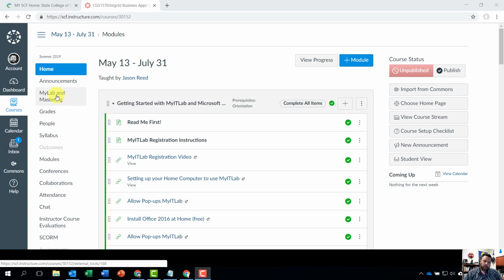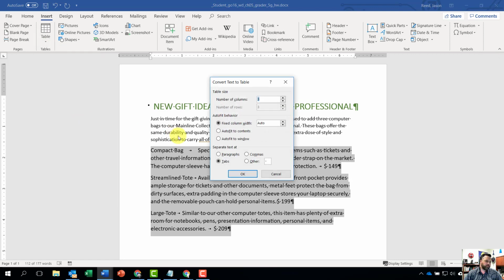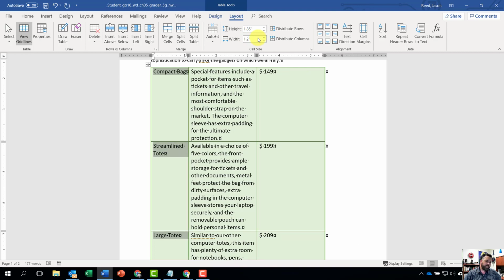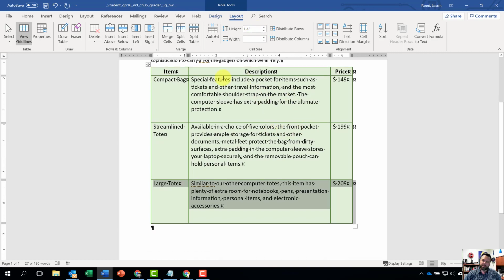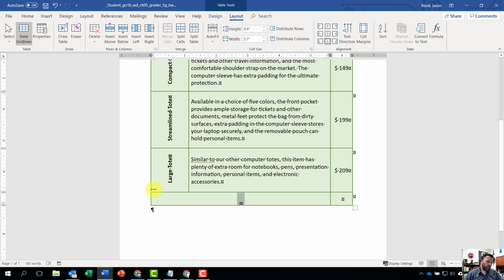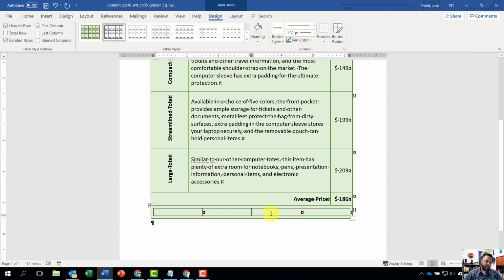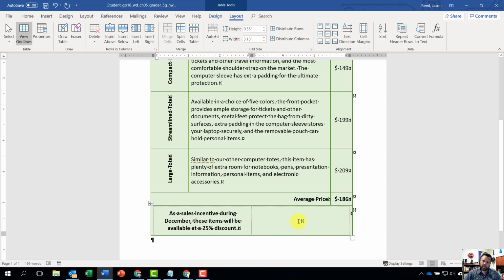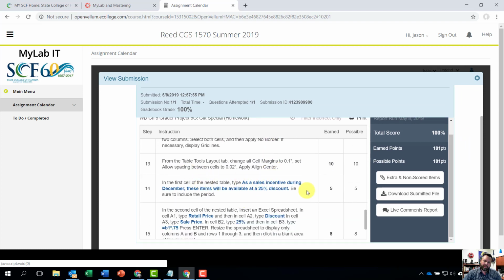OLD CGS 1570 Word 2016 Chapter 5 Grader Project Walkthrough